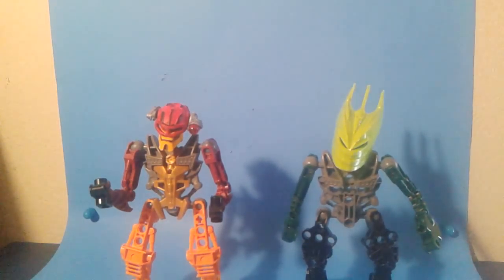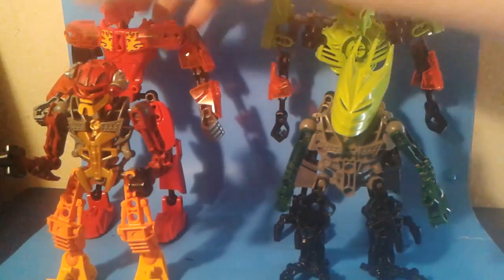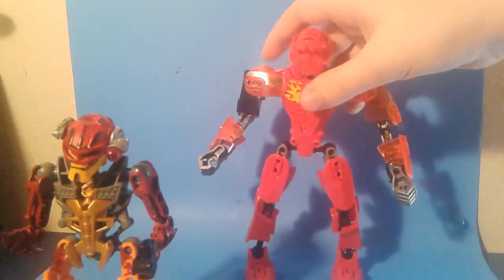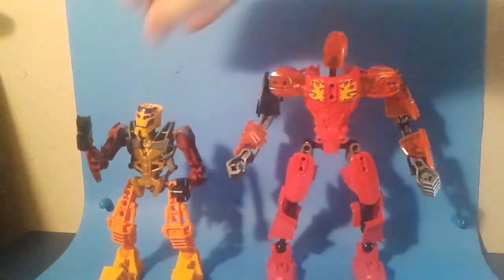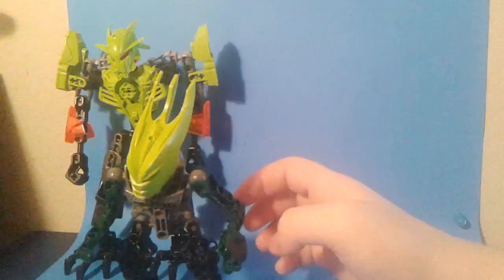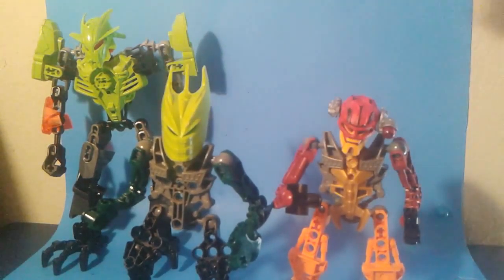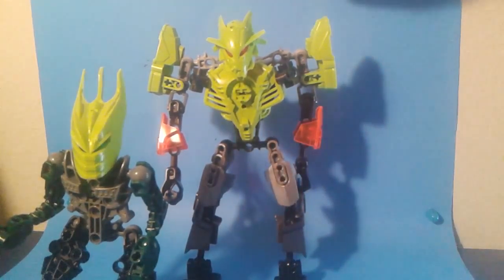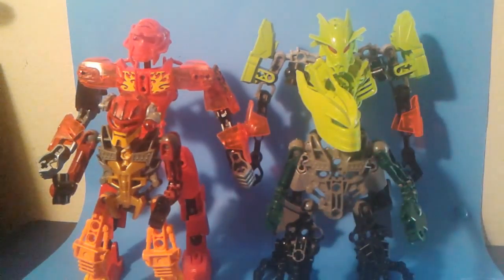Bionicle bros mocs Gen 2 design